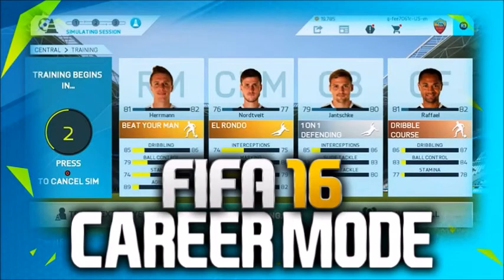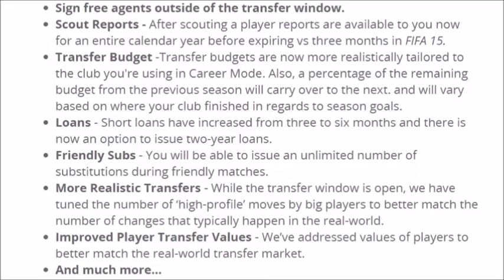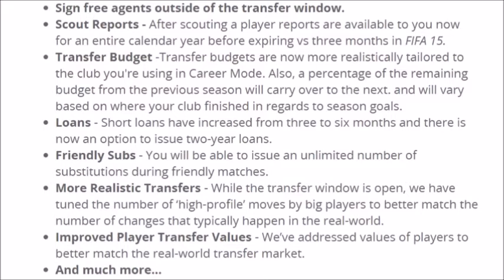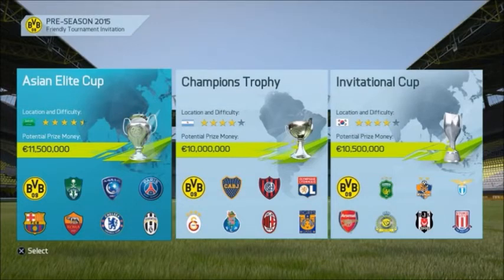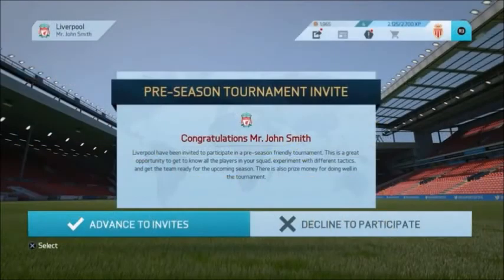FIFA 16 CAREER MODE FEATURES!! Pre Season & more!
Check more of this channel vídeos in the link above.